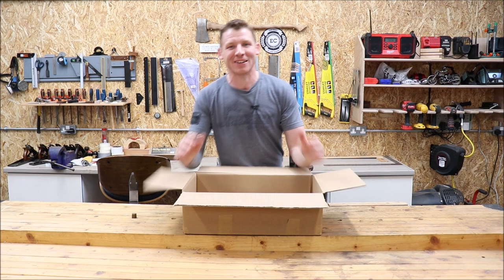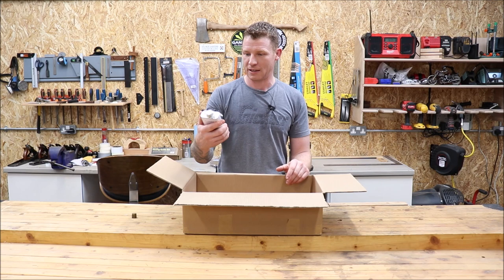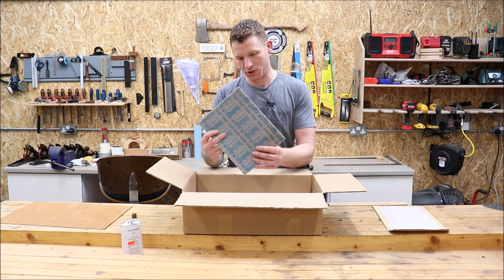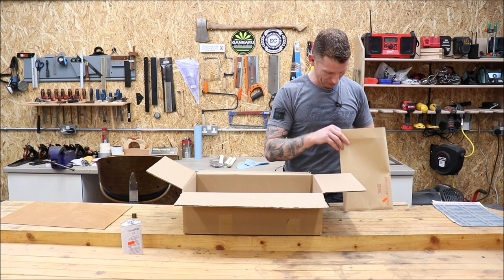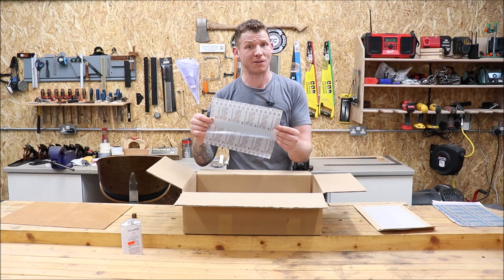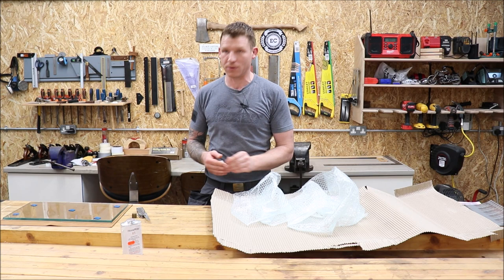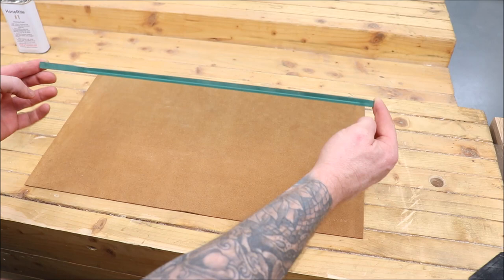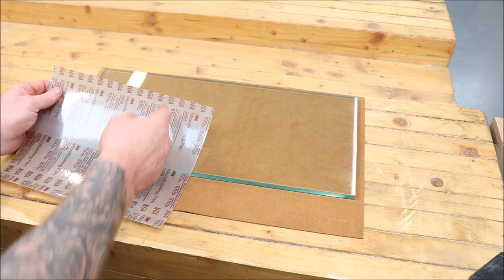Plane Blade and Chisel Sharpening on The Scary Sharp System, First Impressions...... It Works!!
Whats happening everyone, its new tool day at the shop, picked up the Scary Sharp system from Workshhop Heaven, this is my first time using it and my first impressions.

UK Link!
Collins Complete Woodworking Manual
Complete Guide To Joint Making
USA Link!